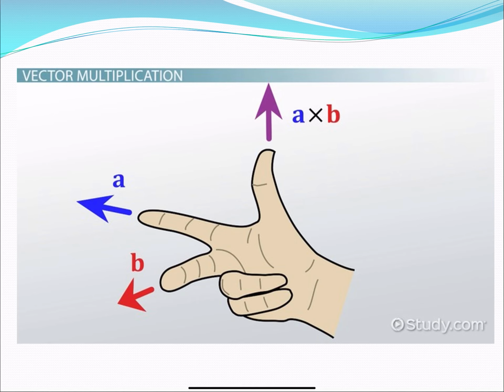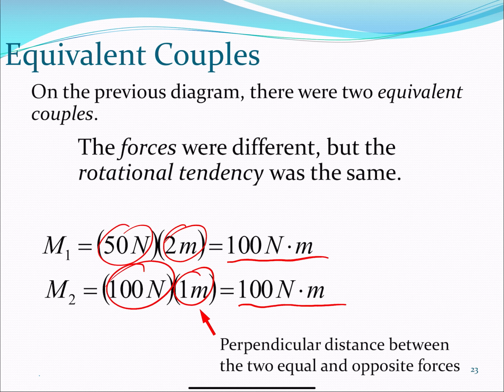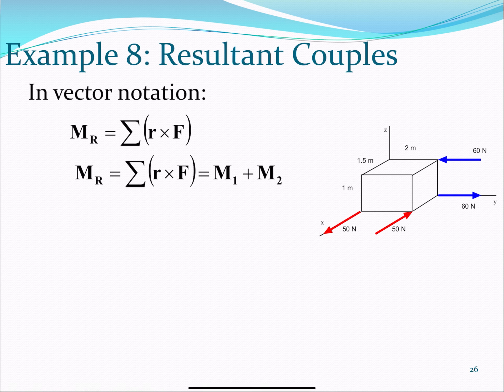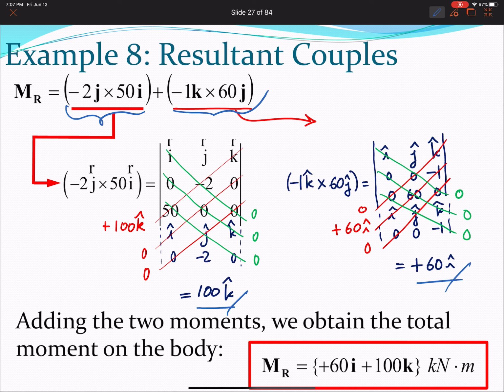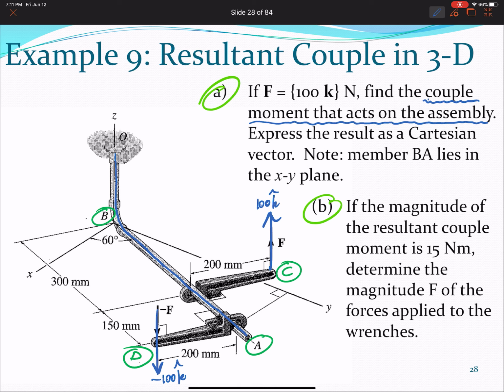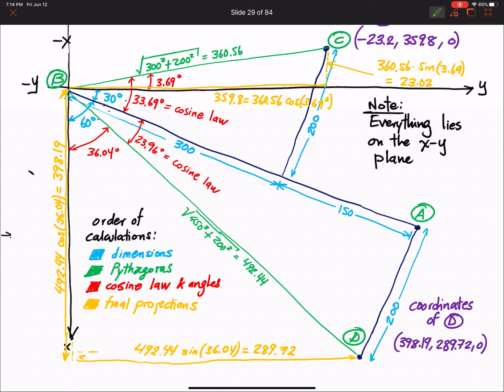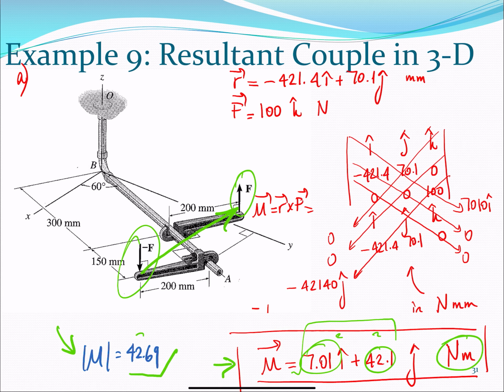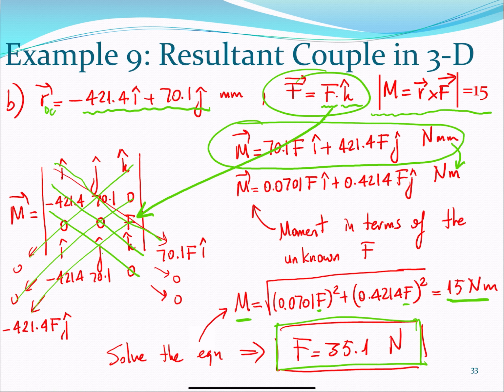Lecture 5-2: Equivalent Couples